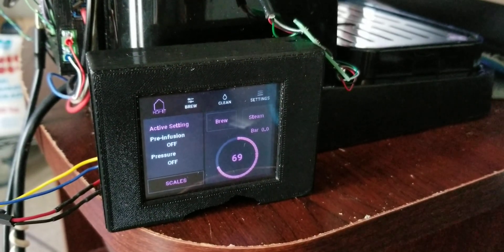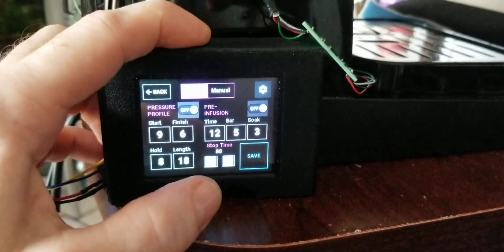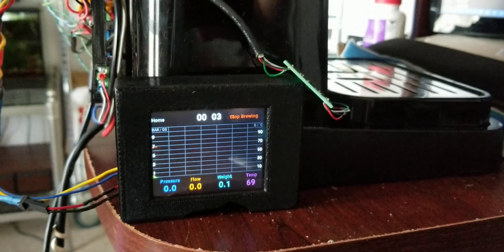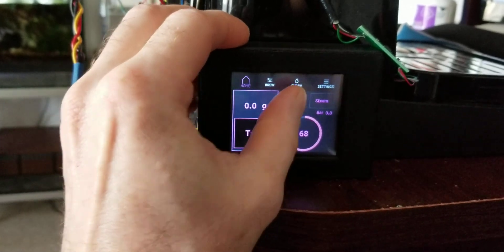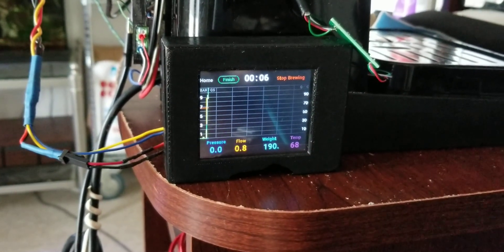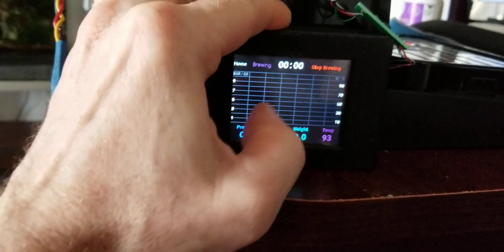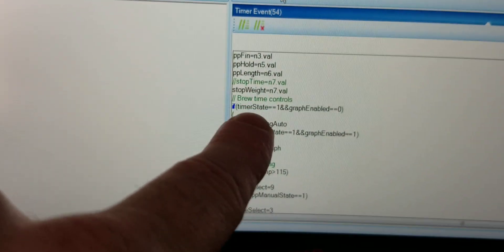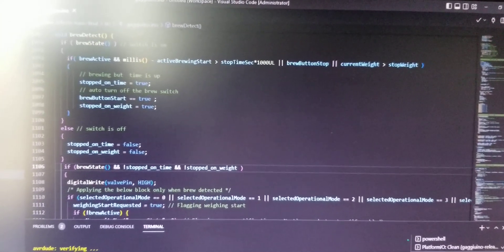Gaggiuino Nano Stop On Weight, Stop On Time, Touch Screen Brew and Steam Controls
i have to adapt my code to the original nano code/hmi files still, but will put a link to the fork in here when I do it.